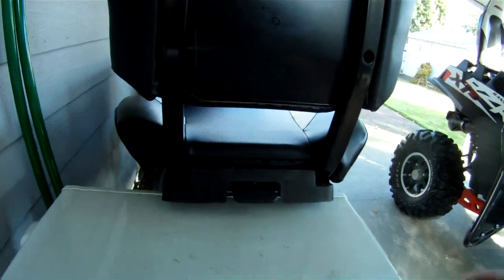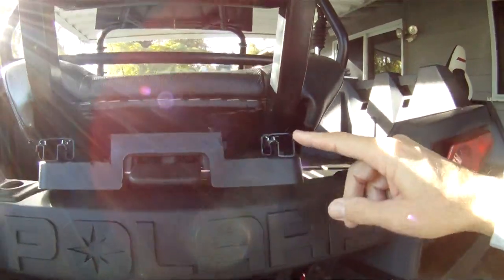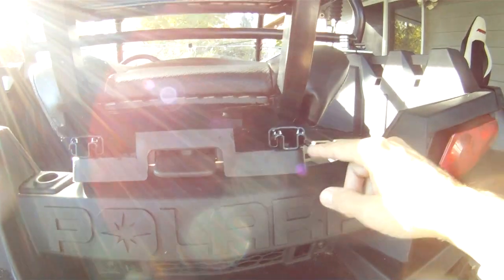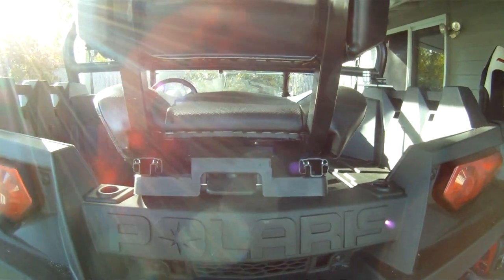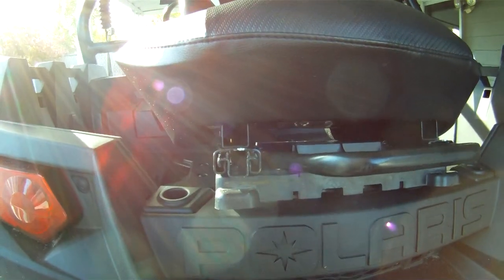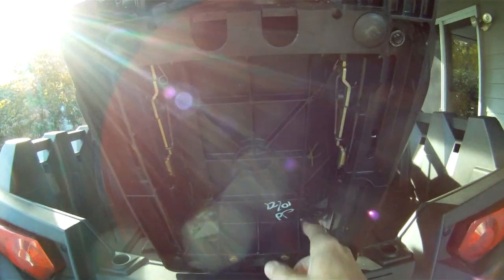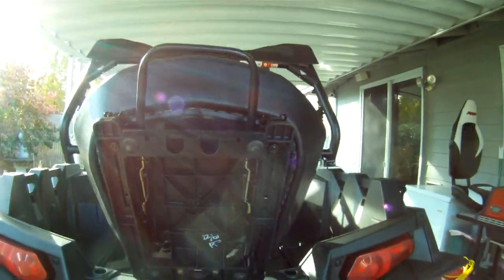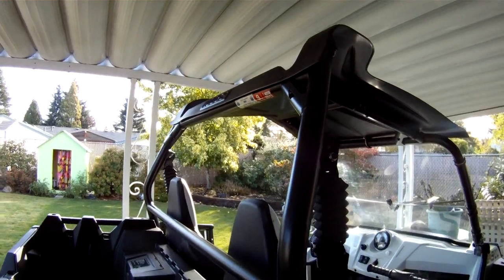RZR seat slider install using stock bases and 1" lift